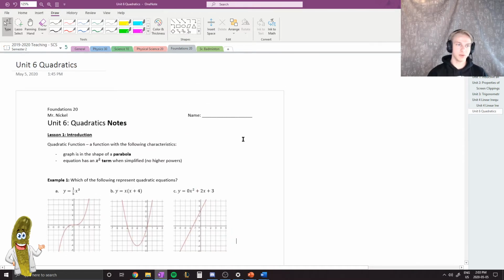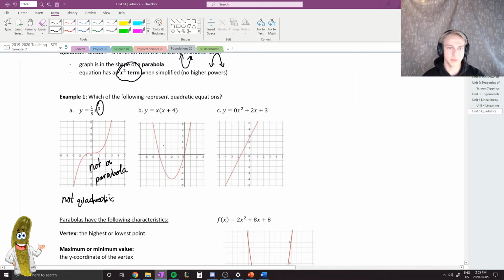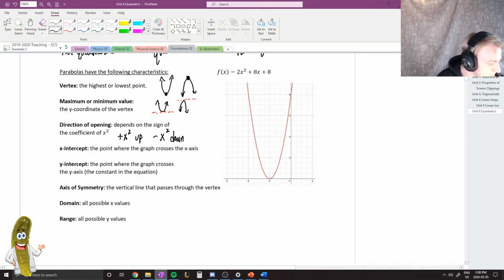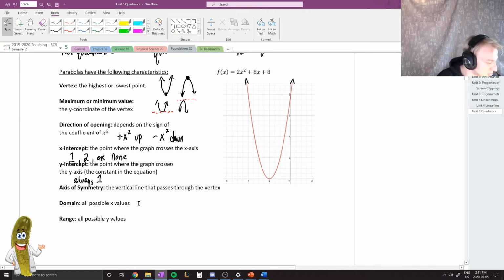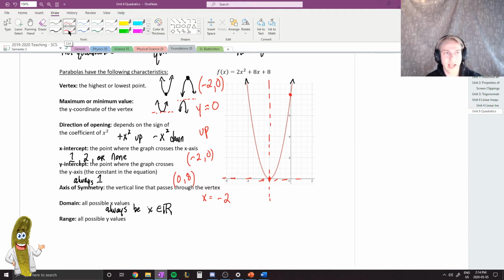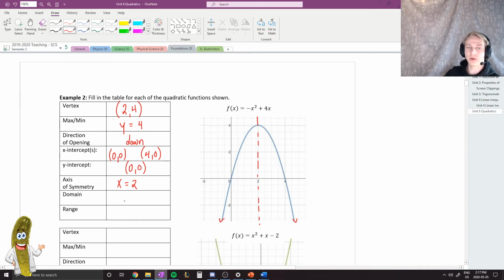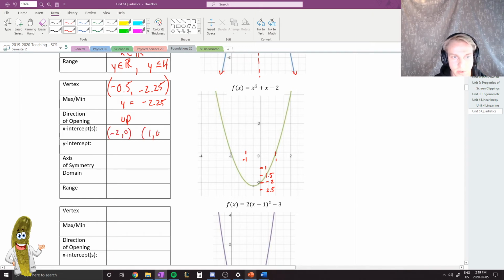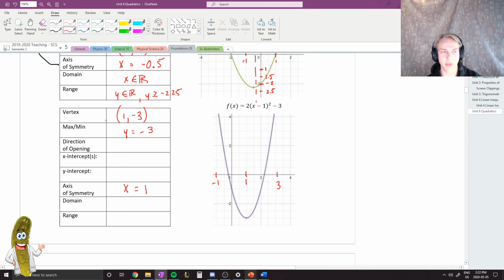The Basics of Quadratics